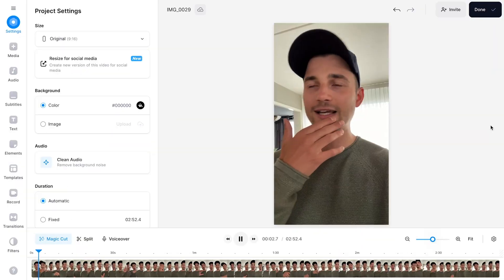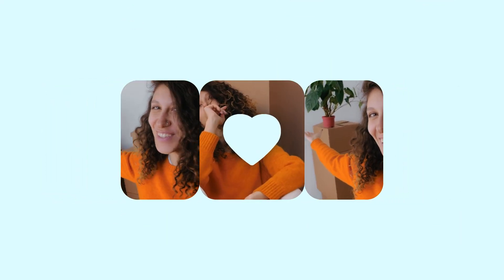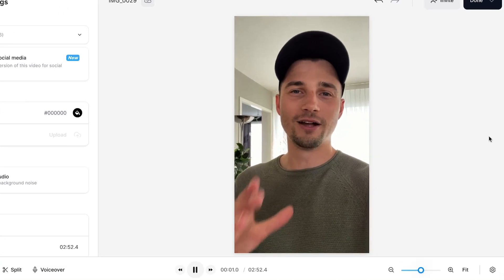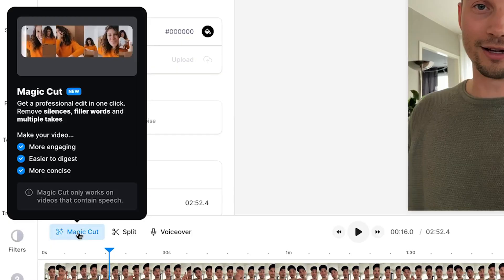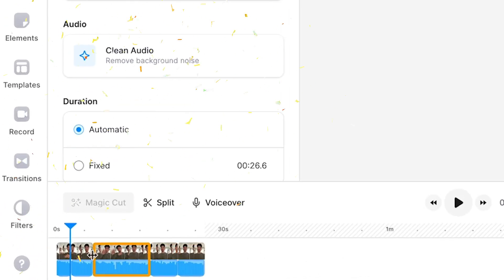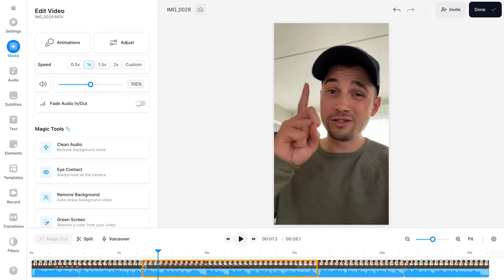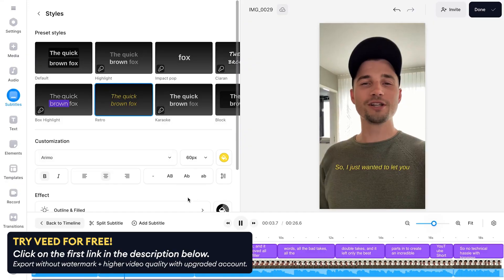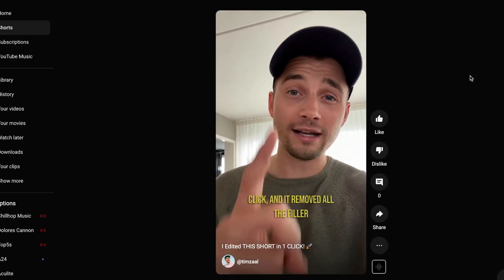How to Edit YouTube Shorts in 1 CLICK using AI (Magic Cut) 🪄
YouTube Shorts are a fantastic way to boost your channel and engage your audience in a quick, snappy and interactive way. However, editing them can be quite a tedious task, as it's time-consuming to manually trim, cut, split, click and drag the raw footage... 😨

Well, what if we told you that you can save HOURS of editing and create the perfectly trimmed YouTube Short you already had in mind? 😯

Introducing, Magic Cut by VEED, a time-saving AI tool that automatically removes all the mistakes, filler words and double takes from your recording, and leaves only the BEST parts, so you'll end up with a perfectly trimmed YouTube Short... all in ONE CLICK! 🔥

Try it for yourself and be amazed by its AI magic. Save yourself hours and click on the link above to try Magic Cut for your YouTube Shorts! 🪄

🚀 : How to Trim YouTube Shorts in ONE click:

00:00 Intro / Video Overview
00:16 Head over to VEED's AI video editor + import footage
00:25 How to edit YouTube Short in ONE click (Magic Cut)!
01:15 Try VEED's other amazing tools to take your Short to the next level!
01:33 How to export and share (auto-trimmed) YouTube Short
01:39 Try Magic Cut by VEED to edit YT Shorts in ONE click! 🚀

Tim & VEED.IO